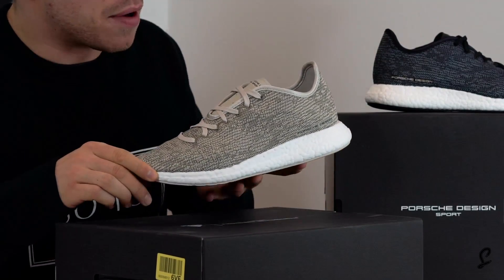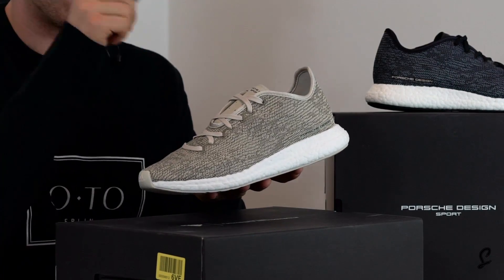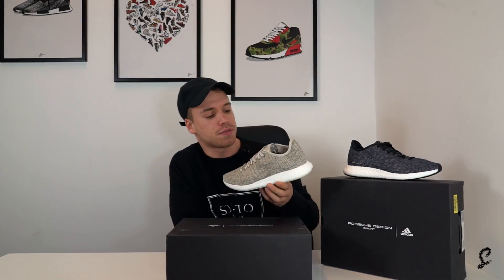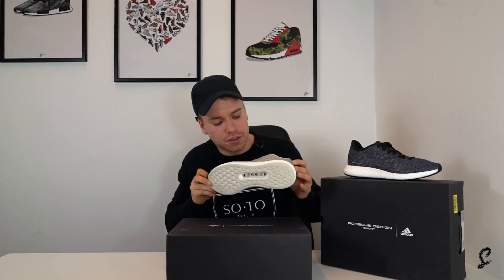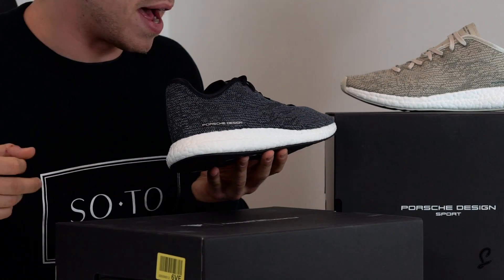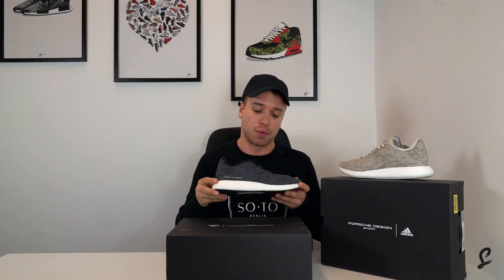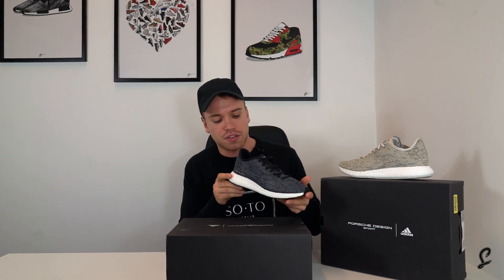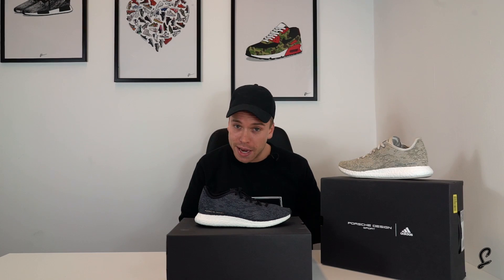Porsche Design x adidas Travel Tourer Boost Review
George reviews the Porsche Design x adidas Travel Tourer. It is the first adidas x Porsche Design collaboration to feature a boost sole, and in our opinion it's the best silhouette the pair have produced yet.

George shows off both the cargo and black colourway, and talks you through all of the premium features like the leather tongue and mesh detailing.